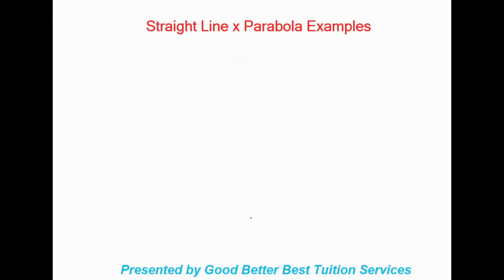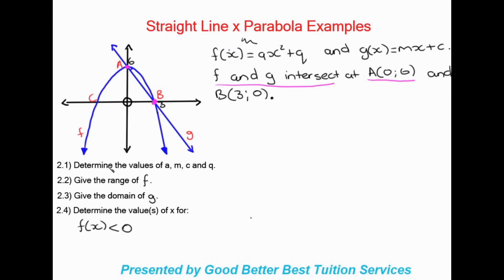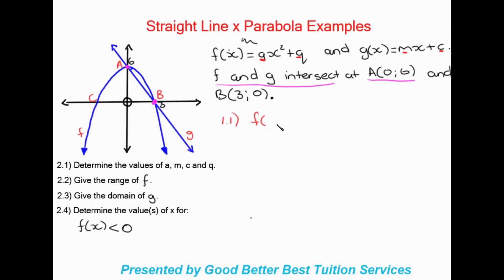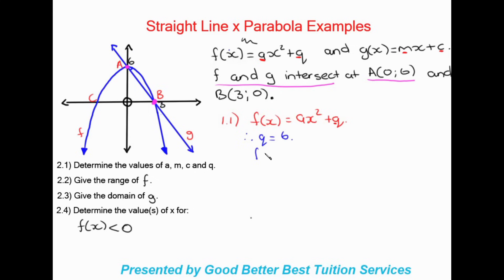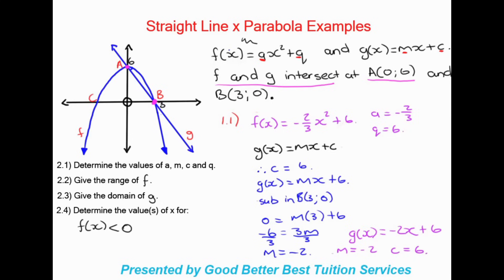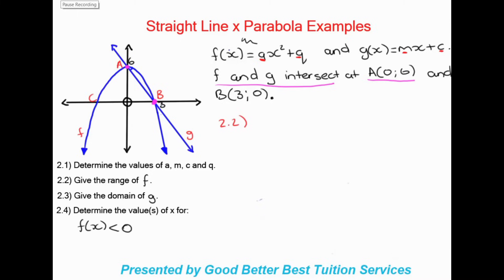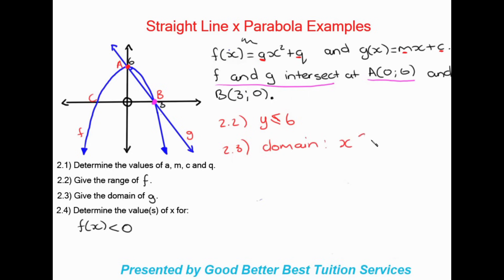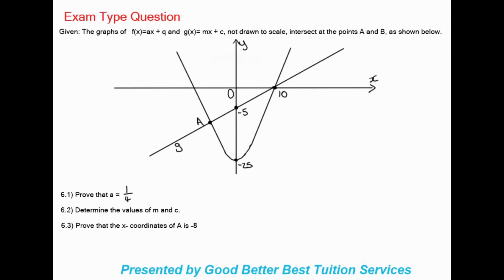Grade 10 Maths: Parabola and Straight line - Exam type questions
This video was created to assist our learners with the more complex Parabola and straight line questions, including exam type questions.

Thank you to South Peninsula High School for allowing us to use their question papers.